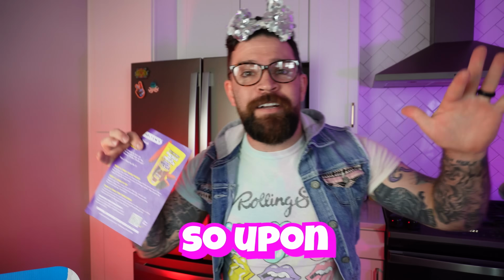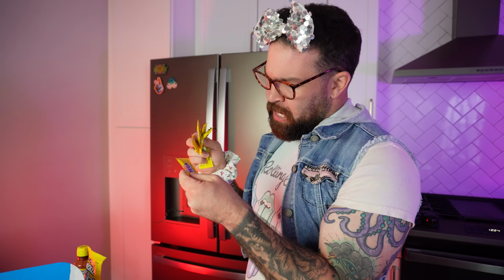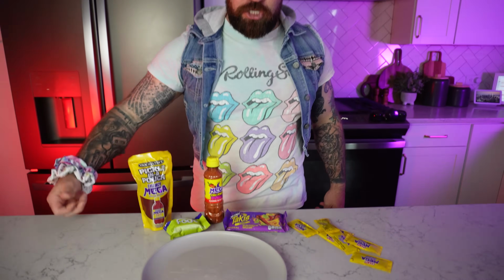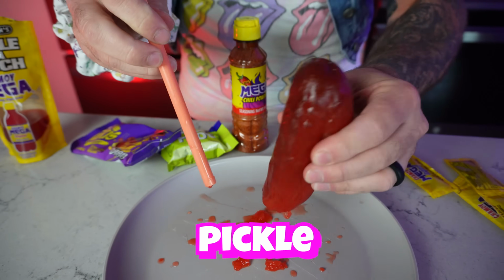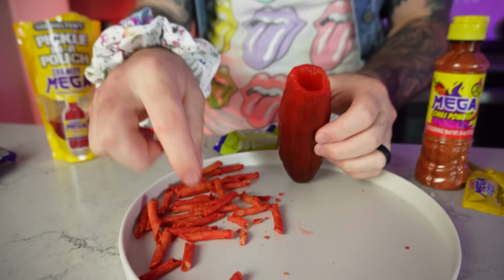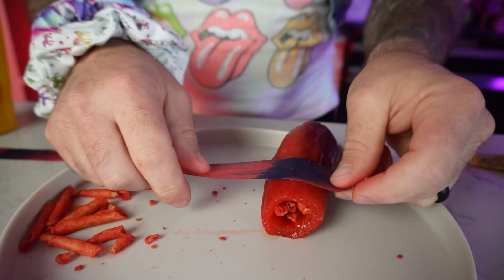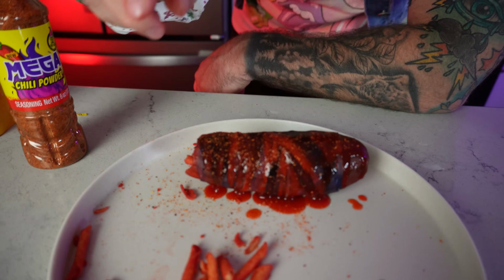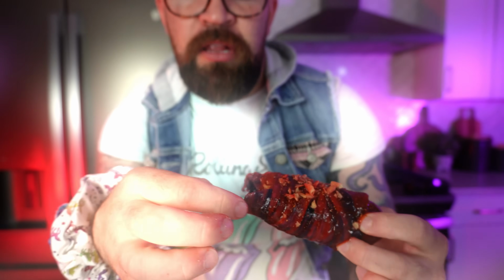Can I Handle the EXTREME Van Holten's Chamoy Candy Pickle Challenge?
Join me as I take on the EXTREME Van Holten's Chamoy Candy Pickle Challenge, pushing my taste buds to the limit with this uniquely flavored and potentially mouth-puckering candy. Will I be able to handle the intense combination of sweet and sour, or will it be too much to handle? Watch to find out as I dive into this thrilling challenge, sharing my reactions and thoughts on this intriguing treat. Get ready for a wild ride of flavors and emotions in this extreme candy challenge.

🔗 Support Our Other YouTube Channel)

✅ About The Awesome Lawsons.

Welcome To "THE AWESOME LAWSONS" YouTube Channel. We upload daily lifestyle vlogs, entertaining videos for all ages, funny challenges, hilarious reactions, ASMR, mukbang, eating shows, mystery box unboxing, funny interviews, shopping sprees, travel vlogs, and more!

We're an average family from the Bluegrass State! My husband and I created this idea to mimic our kids' everyday lives. We share real events from our lives. And YES, we do have kids! We love making people laugh and smile and spreading positivity on social media! Tune in to see what Cadence and Eli are up to.